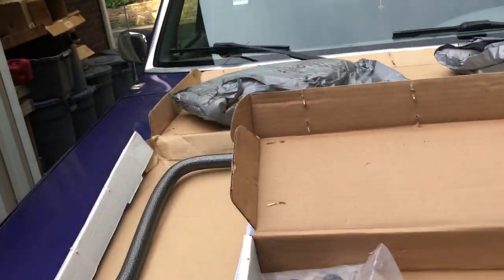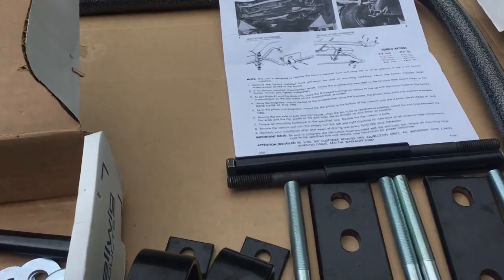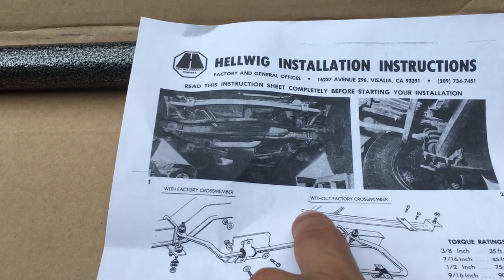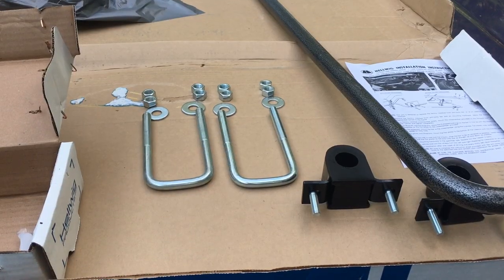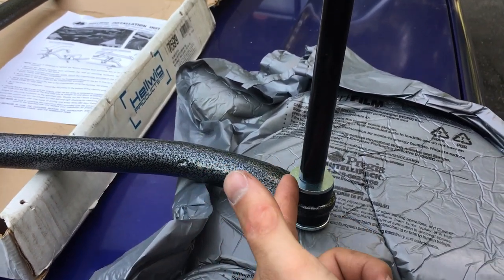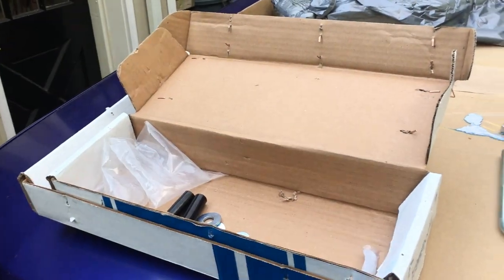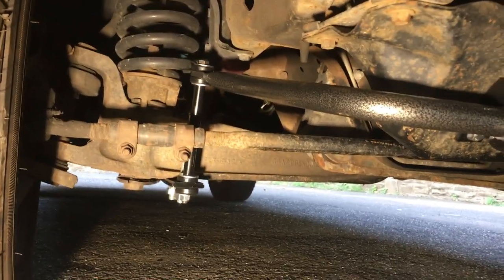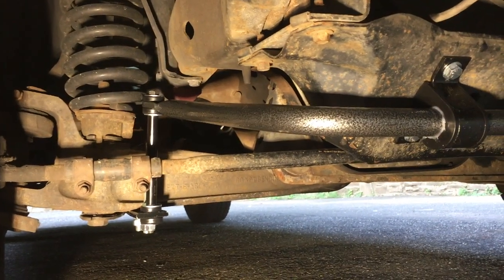How to Install an Aftermarket Front Sway Bar | 1995 Ford F150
In this video, I show you how to install a front sway bar for your f150.

⏰ Time Stamps:
0:00 Intro